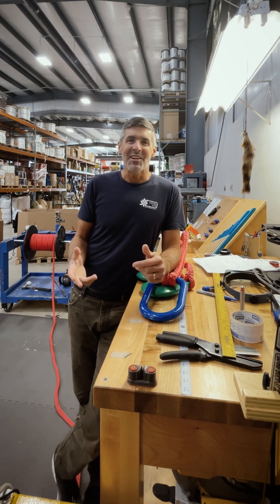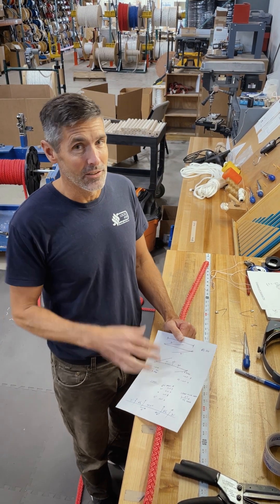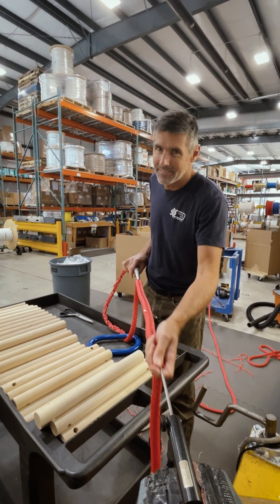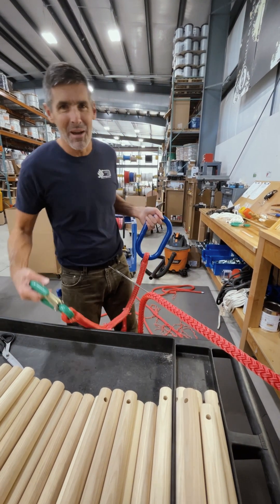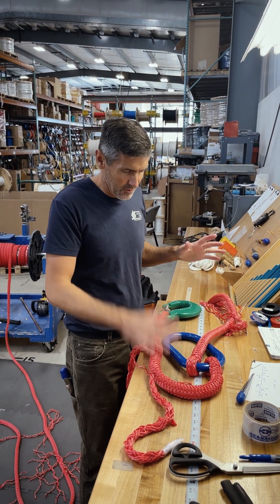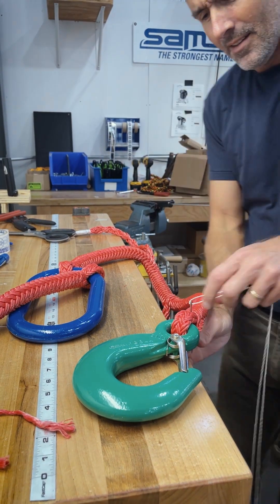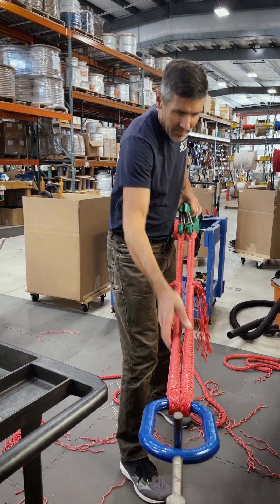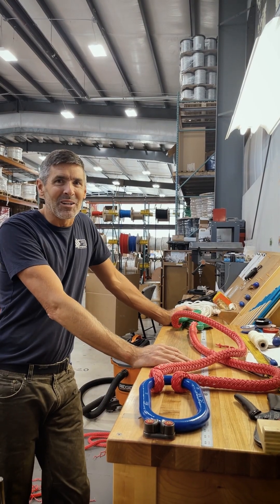Custom Splicing Tenex at Knot & Rope Supply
Knot & Rope Supply offers custom services for all of your rope projects. Here's a look at a custom order we did to the customer's specification using large tenex rope and large rigging rings.